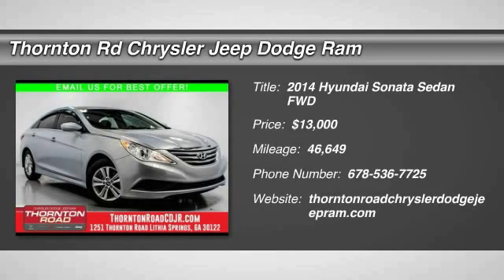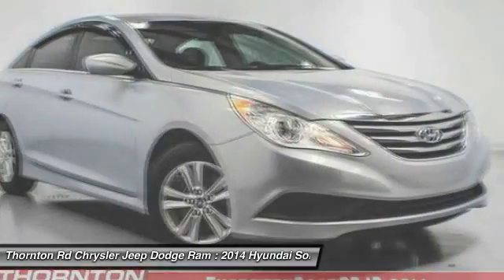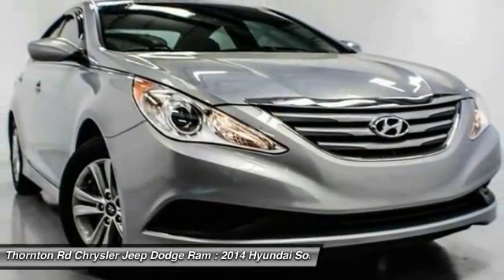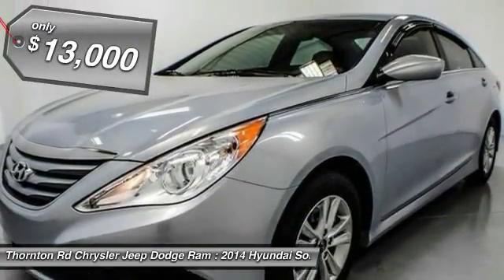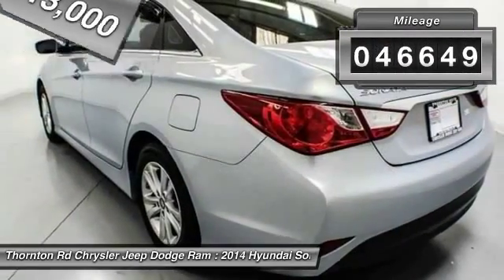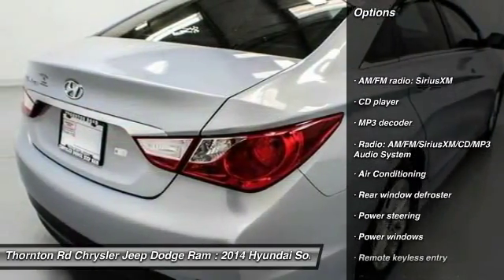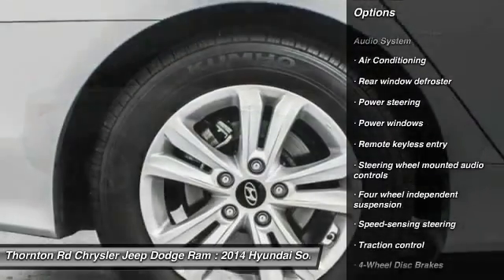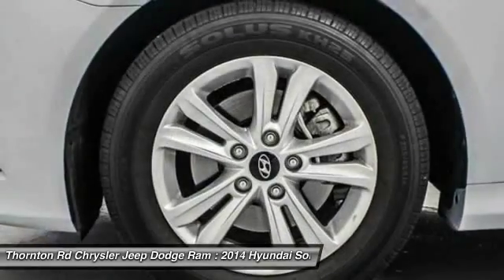2014 Hyundai Sonata Lithia Springs GA 16282A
2.4L 4CYL! 6 SPEED AUTO! BLUETOOTH! AM/FM/XM/CD! AUX INPUT! HEATED STEERING WHEEL! POWER WINDOWS/LOCKS! POWER MIRRORS! KEYLESS ENTRY! PROJECTOR HEADLIGHTS! CLOTH SEATS! AND MORE!